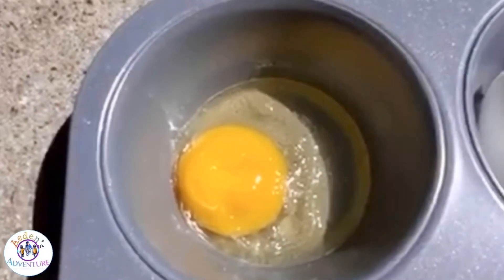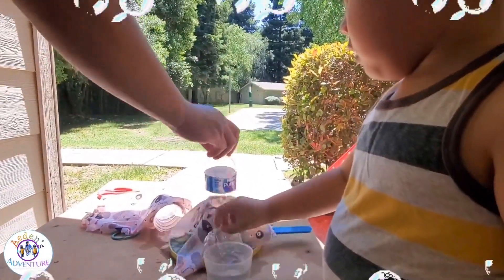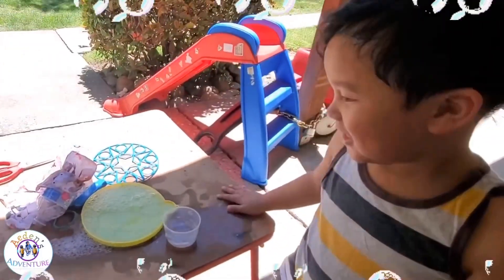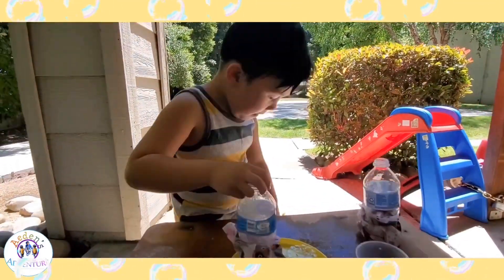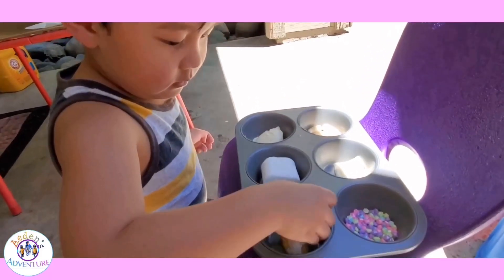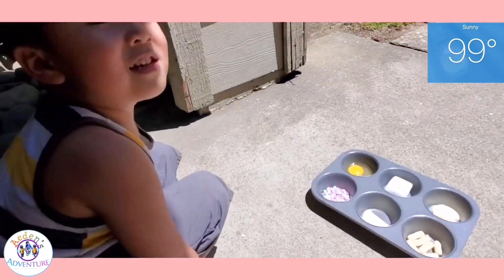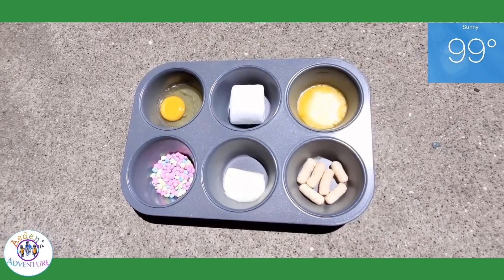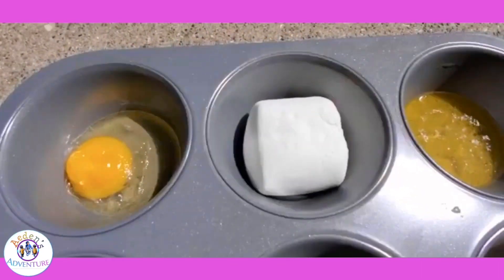Aeden and Jenna experiment What melts in the sun heat experiment for kids l Home made bubbles.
We are plying bubbles using recycle bottle water. Trying to see if what melts in the sun using Marshmallow, cheese, butter, sprinkles, eggs and Chips in 99 Fahrenheit heat.